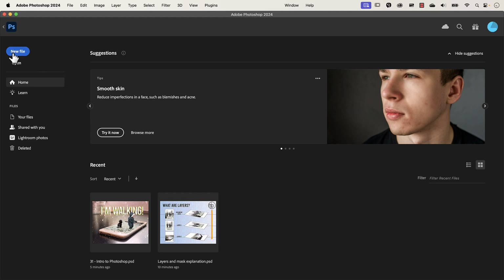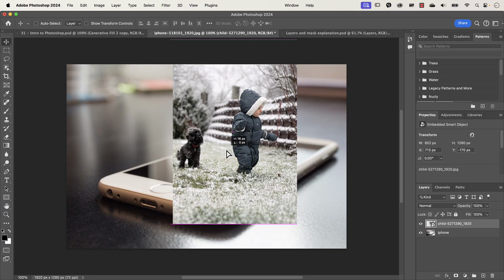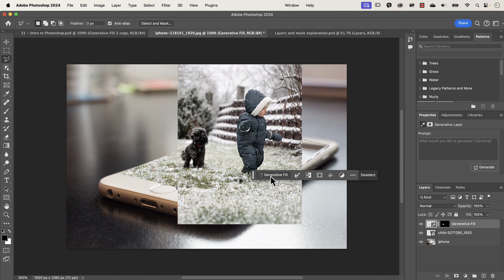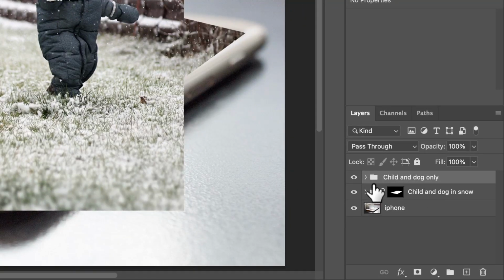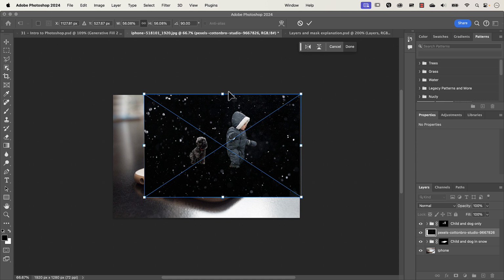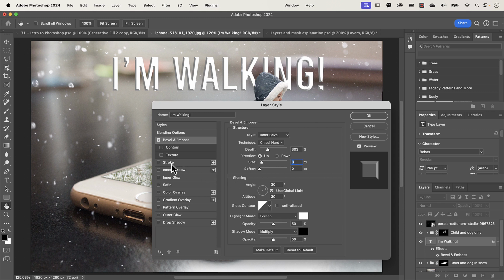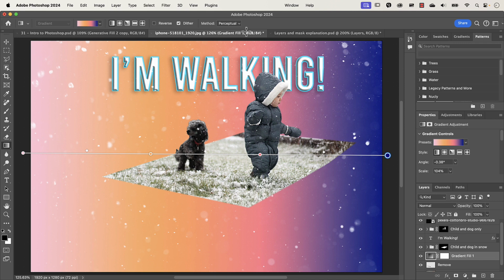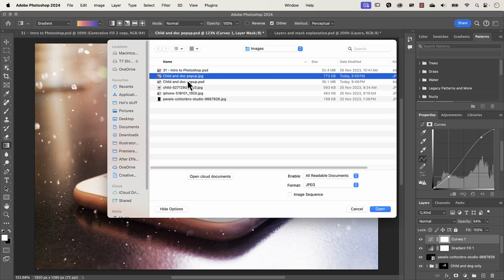Get started in Photoshop in under 60 mins for complete beginners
➤ LEARN step by step how to use Photoshop in under 60 mins for complete beginners

➤ TIME STAMPS
00:00 What you’ll learn
00:57 Open first picture
01:17 Set up workspace
11:14 Generative fill
20:18 Mask out the screen
27:24 Fix the mask
30:45 Add snow
36:14 Add Text
39:09 Add effects to text
43:27 Remove small areas / blemishes
47:07 Add gradient
52:06 Adjustment layers
54:41 Save your file